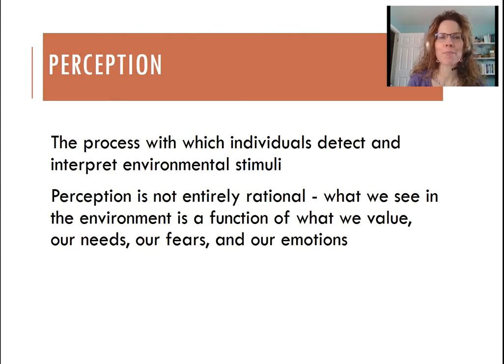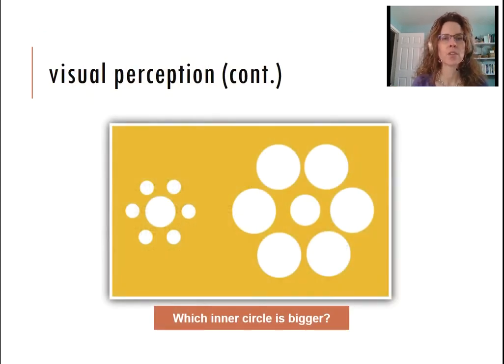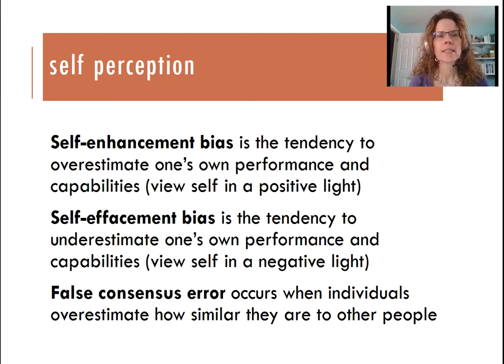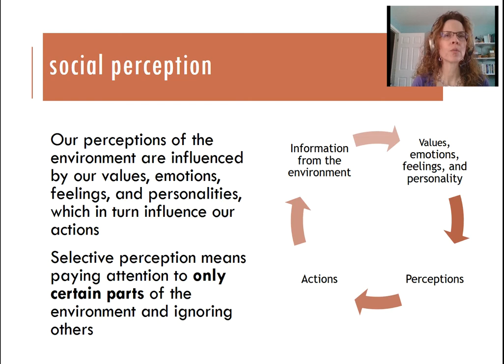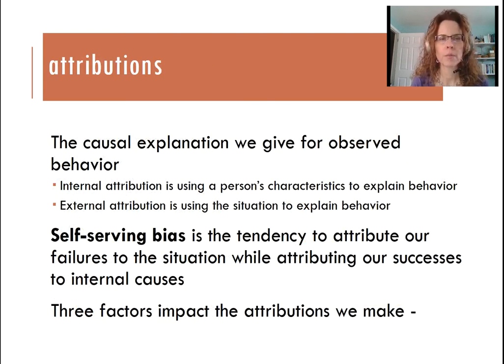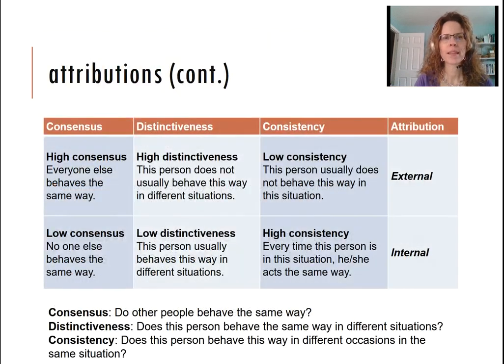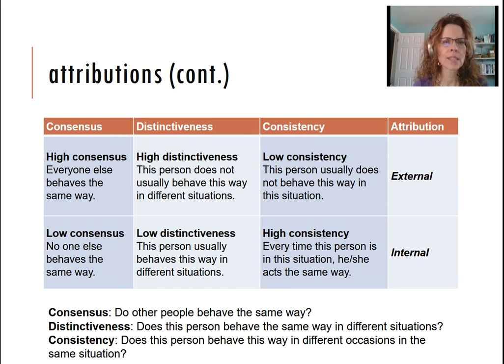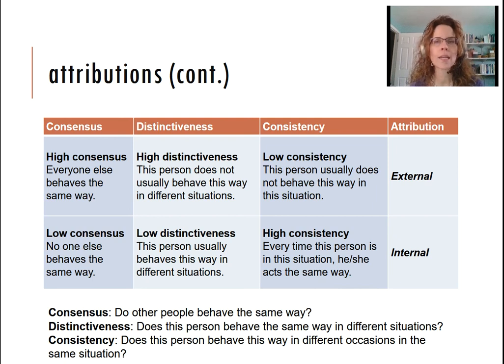Chapter 3 Part 3